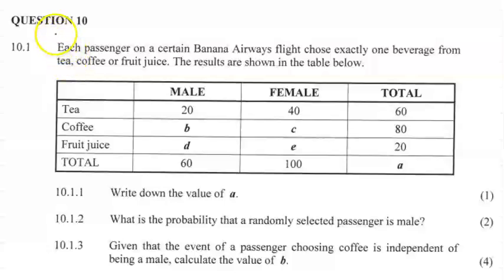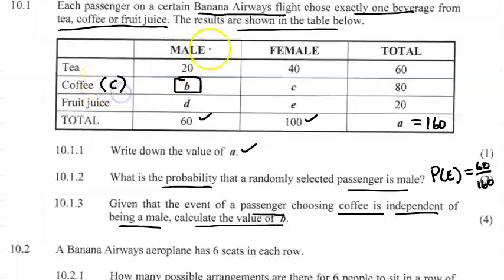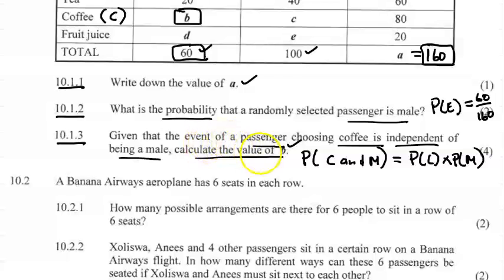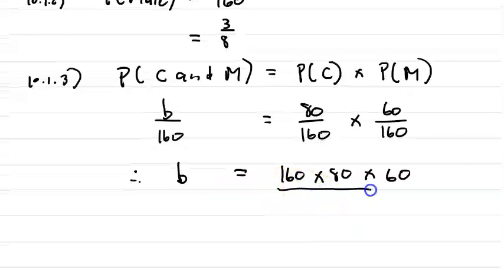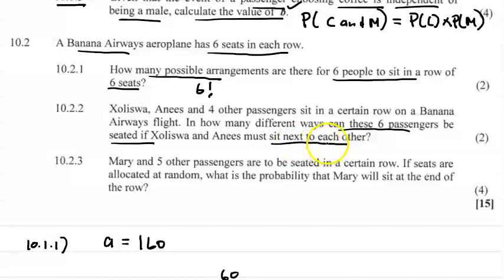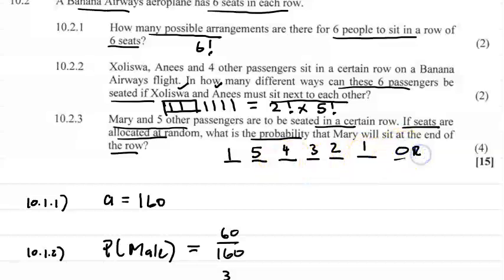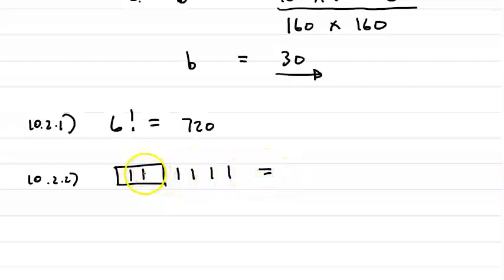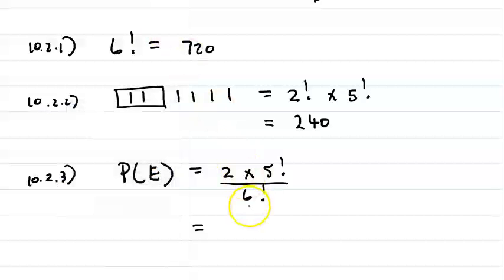GRADE 12 MATHS PROBABILITY - TWO WAY TABLES, FUNDAMENTAL COUNTING PRINCIPLE (FEB/MARCH 2016 P1)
Learn how to answer exam type questions on probability i.e. the fundamental counting principle and two way tables. Watch ALL videos in order of the work schedule